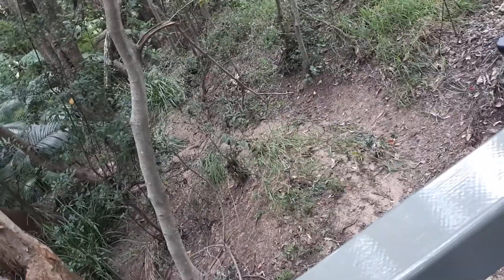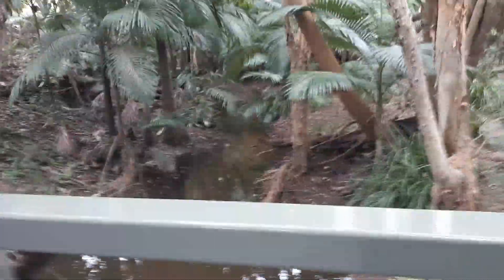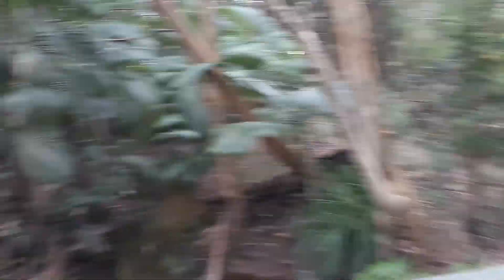Cleared Part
Looks different